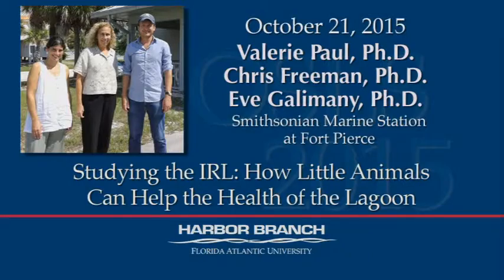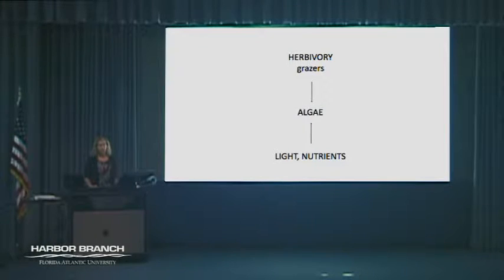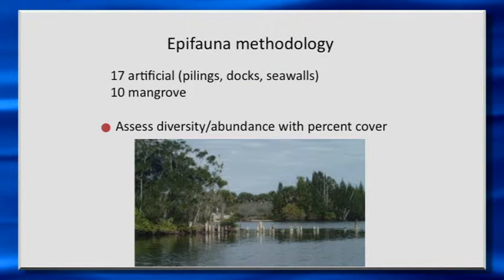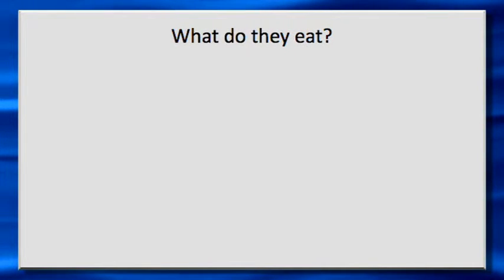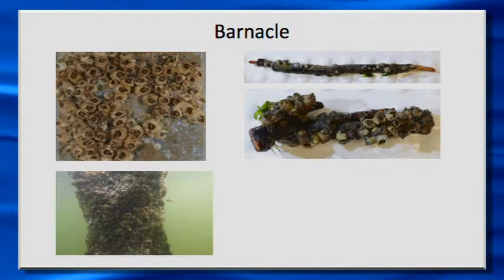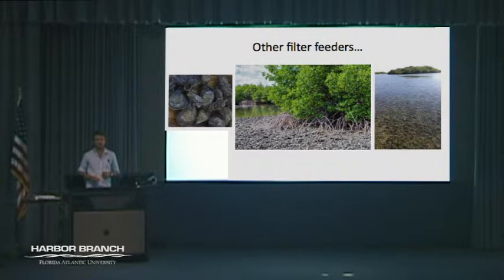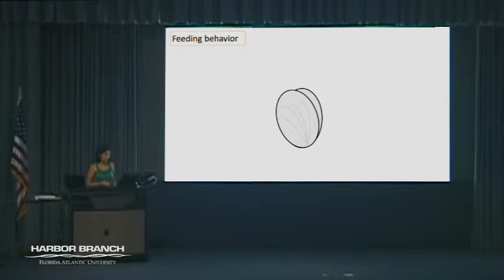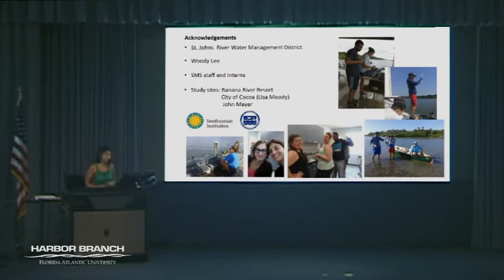Smithsonian Marine Station Studying the IRL 11/18/15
Smithsonian Marine Station Director Dr. Valerie Paul and postdoctoral fellows Chris Freeman and Eve Galimany are the presenters in this informative presentation. The Smithsonian Marine Station (SMS) has maintained an active research program on the biodiversity and ecology of the Indian River Lagoon for over 40 years. In 2011, the Indian River Lagoon (IRL) had a very dense and prolonged bloom of phytoplankton that caused many negative effects including loss of seagrasses. Since early 2014, SMS researchers have joined other Florida scientists and the St. Johns River Water Management District in the IRL-Algal Blooms Investigation to study the northern IRL system.

In addition to monitoring biodiversity and functional groups of invertebrates that feed on phytoplankton throughout the northern IRL, experiments have been conducted to understand the feeding behavior of common filter feeding animals in the lagoon. The chemical compositions (stable isotopes) of these animals reflect the sources of food that are consumed. By analyzing the composition of filter feeders collected from the IRL, we can estimate the diet of these organisms and determine their role in local food webs. Bivalves, such as oysters and clams, could be good candidates to deplete algal blooms or be used to improve water quality. Therefore, we studied the feeding habits of oysters and clams in the three main bodies of water of the lagoon: Indian River, Mosquito Lagoon, and Banana River, during two different seasons of the year.  Results showed that oysters are better than clams at effectively clearing the water of phytoplankton.